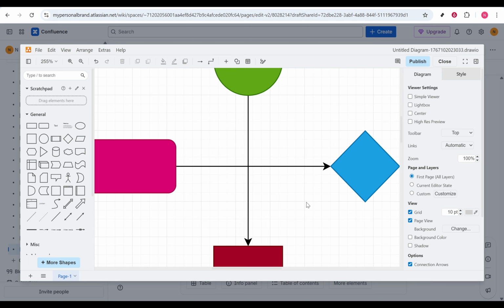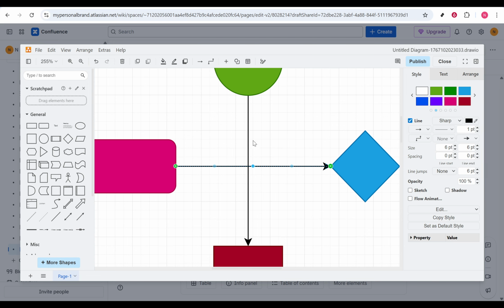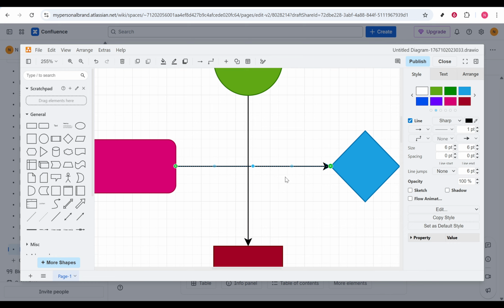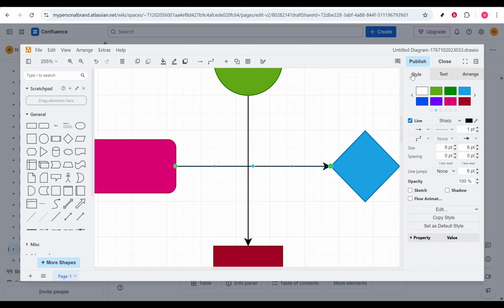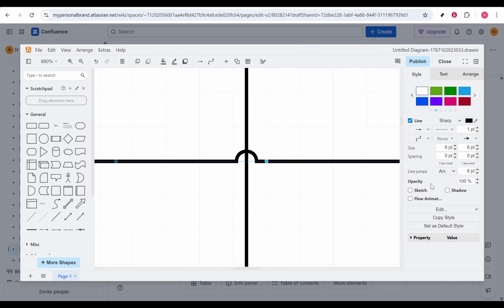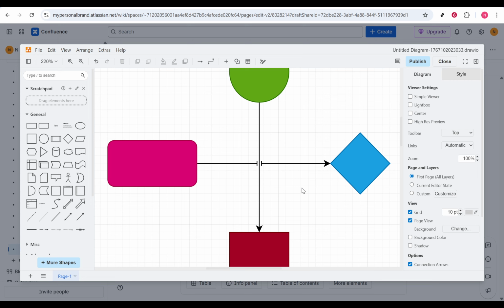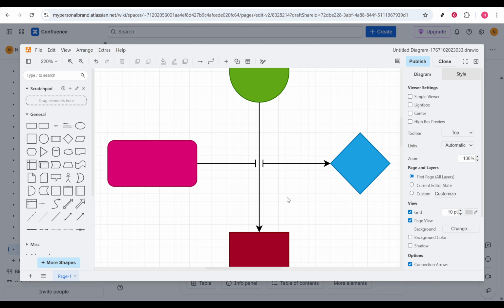How To Manage Line Jumps Across Layers In Draw Io Diagrams (2026 Easy Guide)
Learn How To Manage And Control Line Jumps Across Layers In Draw.Io Diagrams Confluence DrawIo DiagramDesign draw io line jump management tutorial, adjust diagram flow across layers, manage connections visually in draw io, improve diagram clarity with line jumps, how to minecraft, how to solder smd components, how to solder smd resistors, how to fly an airplane, how airplanes fly explained in 30 seconds, draw.io layers, how to repair computer hard disc, how to use soldering iron, learn to diagram, how to backup hard disc, layer based flow management explained, online diagramming, waypoints in draw.io